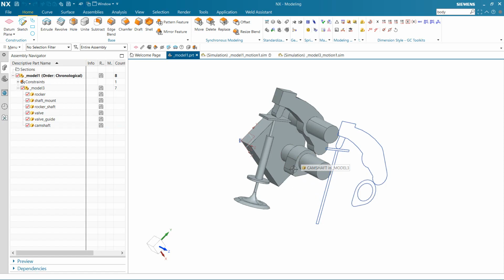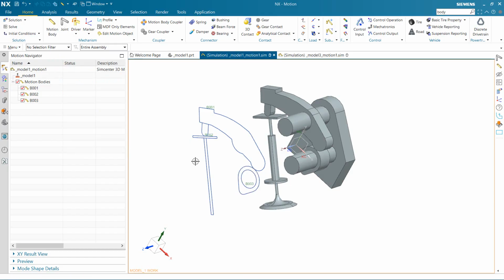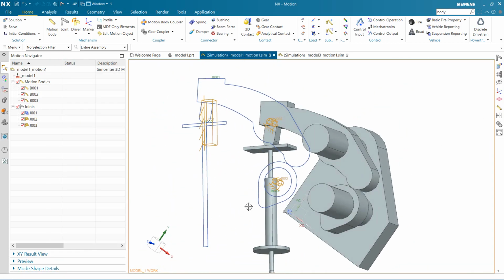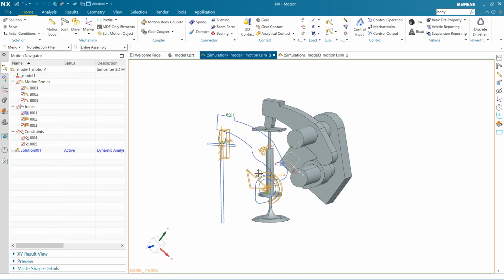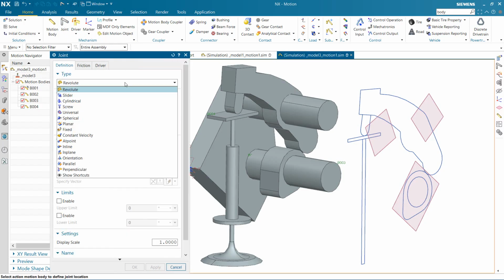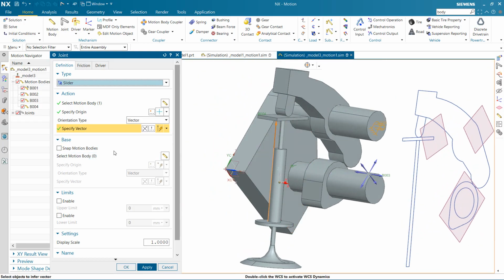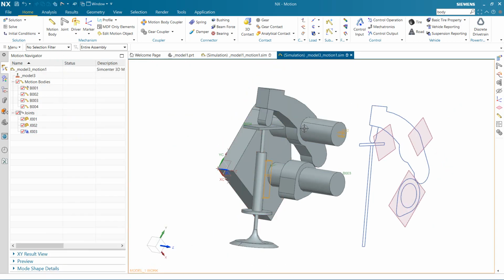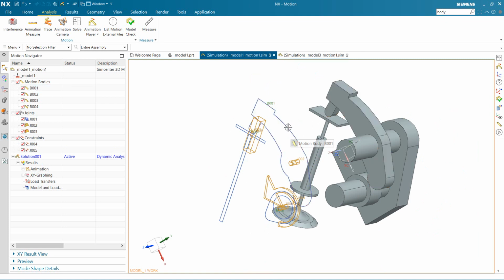Lesson 5 NX Motion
Self-Learning Guide to NX for Beginners.
This lesson is part of a series of videos guiding beginners on how to learn NX.
The program aims to help students and mechanical/manufacturing engineers understand and use NX software proficiently.

• Information on other courses can be found at: daotaocadcam.com

to stay updated on the latest videos about SIEMENS products and NX software usage guides.

Top Solutions: Perfect Technology Solutions Co., Ltd.
WE PROVIDE CONSULTING AND DISTRIBUTION OF LICENSED NX, Mastercam, NCBrain SOFTWARE
Sharing and answering questions related to Siemens, CNC, and NCB products
We are committed to providing customers with licensed Siemens software at the most competitive prices, with the fastest and most professional technical support services.